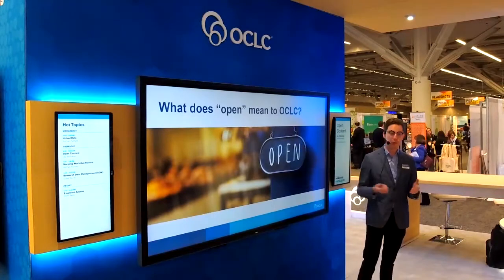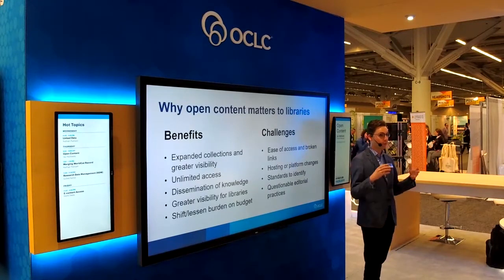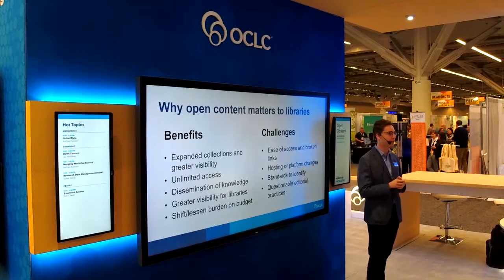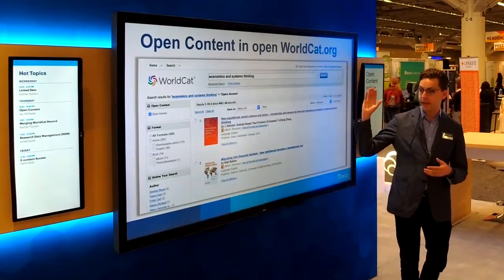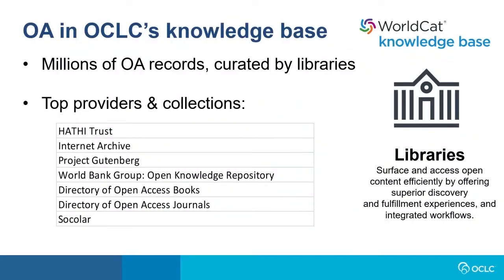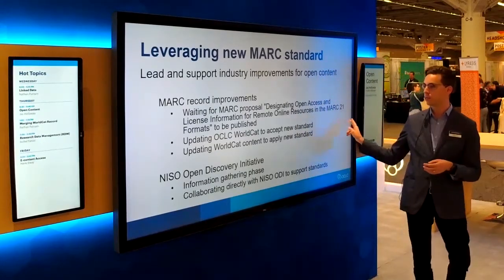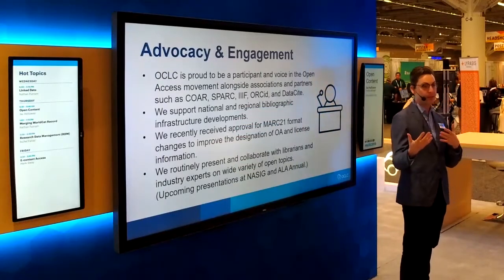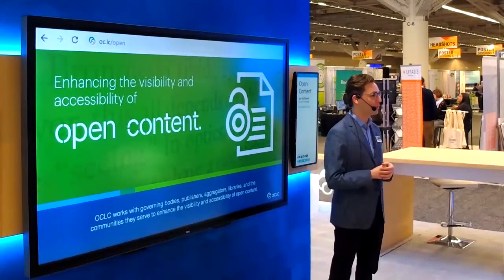OCLC at ACRL 2019: Hot Topic: Open Content with Jay Holloway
In this short session, learn how OCLC enhances the visibility and accessibility of open content through metadata activities and discovery features.